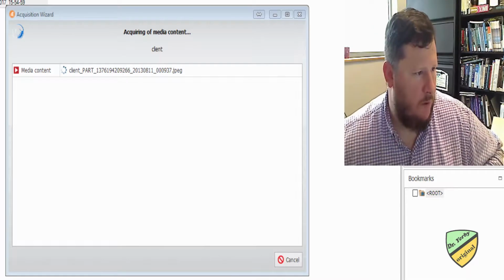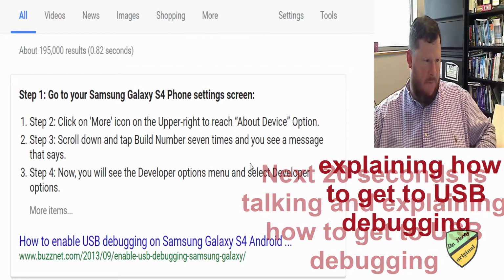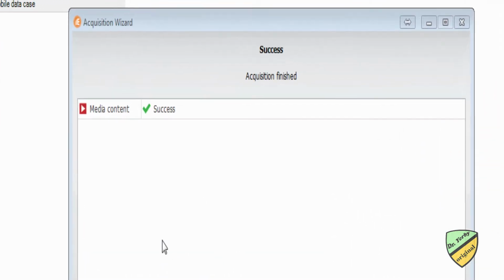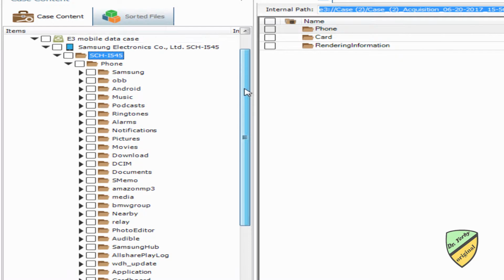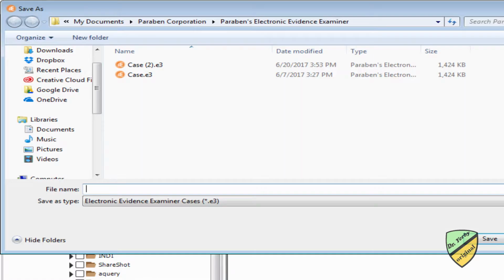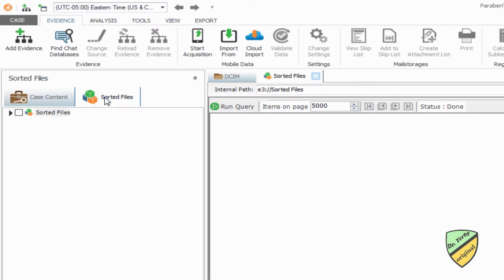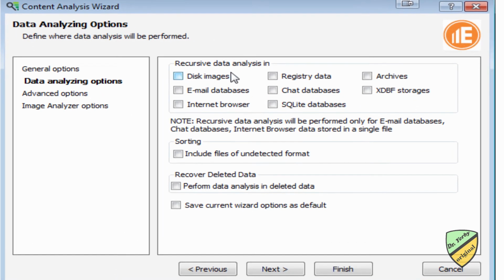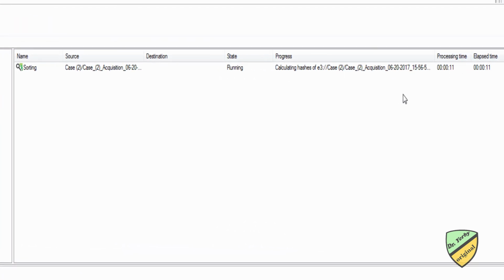Acquire and sort data from MEDIA DEVICE USB debug issue